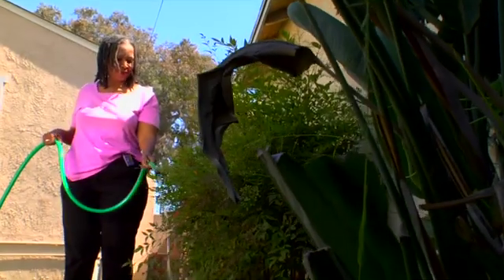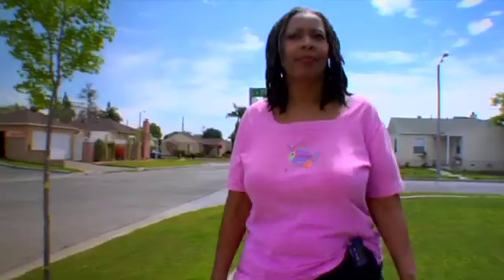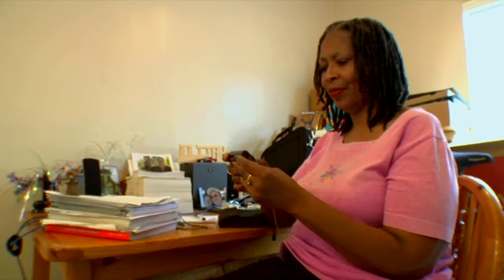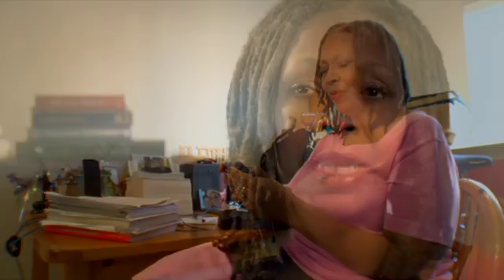Convenience & Control: Features of the MiniMed Insulin Pump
Three MiniMed customers discuss their favorite features of the MiniMed pump, including basal patterns, the square wave bolus and the size of the insulin pump. For more information about insulin pump therapy,